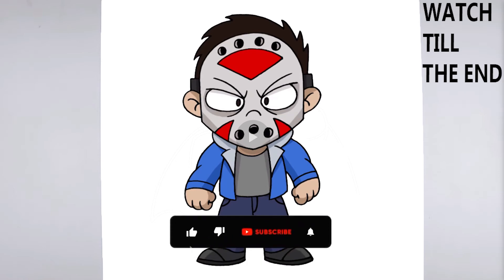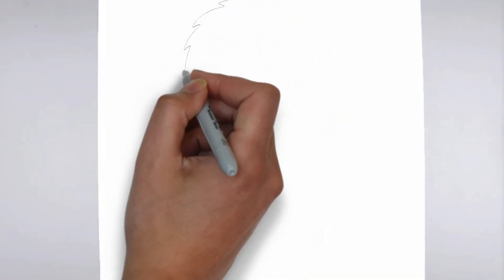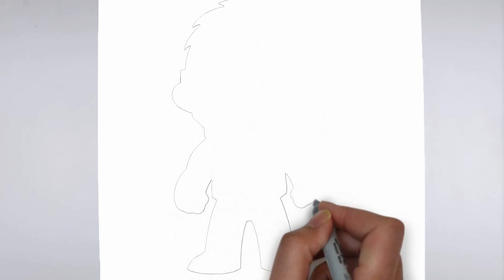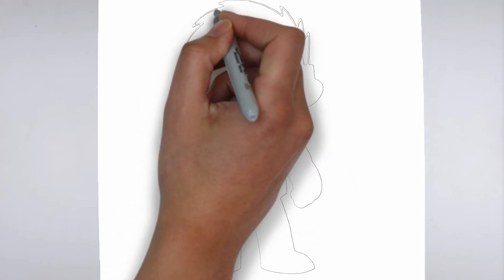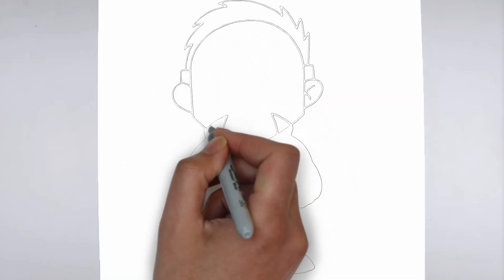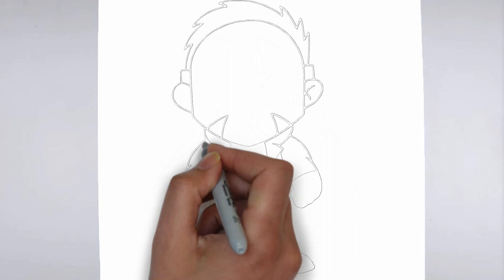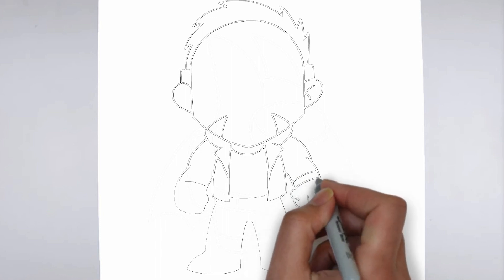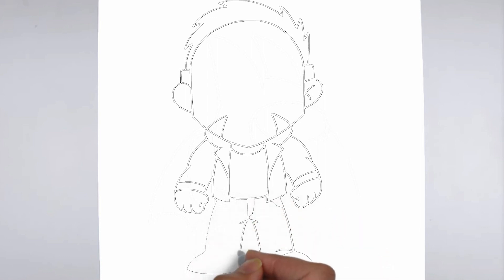How to Draw H2O Delirious | Drawing Tutorial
Learn how to draw H2O Delirious.

Sketch Supplies:
2mm Mechanical Pencil with 2B lead

Drawing Supplies:
Sharpie Markers